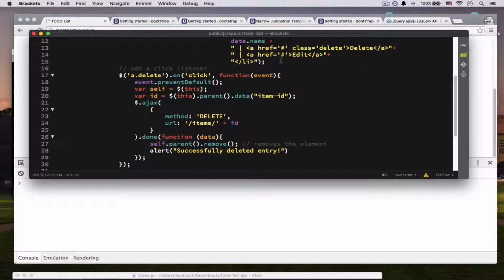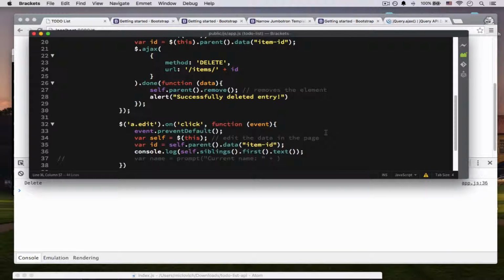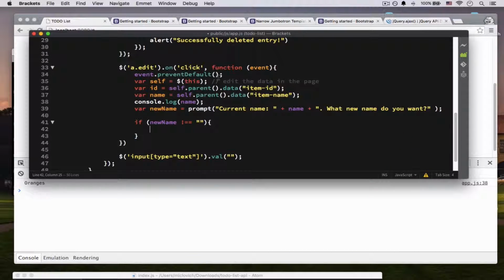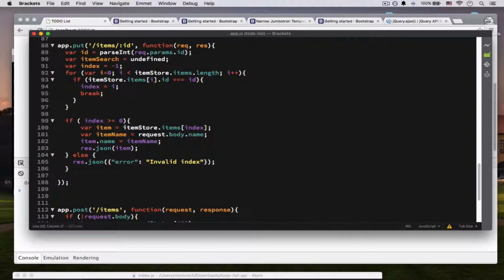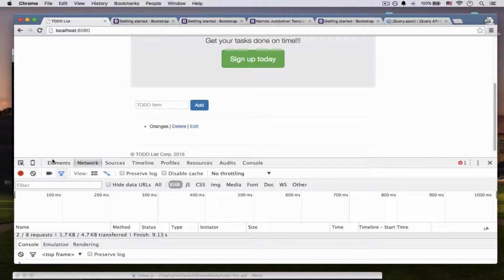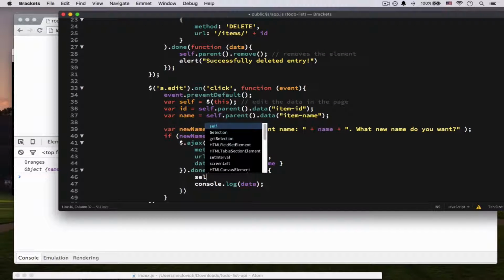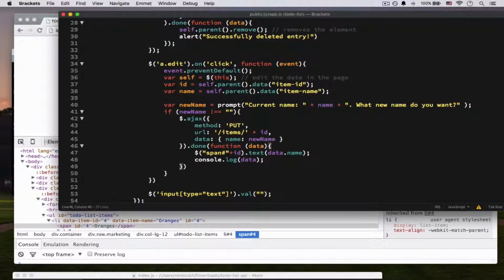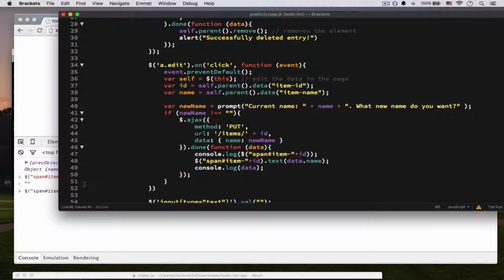joining ui with nodejs part 2 [2015]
These are old videos that show a golden age of software development. We have some newer material for how things are done lately.
circa 2025